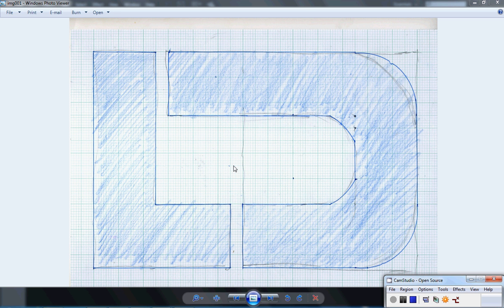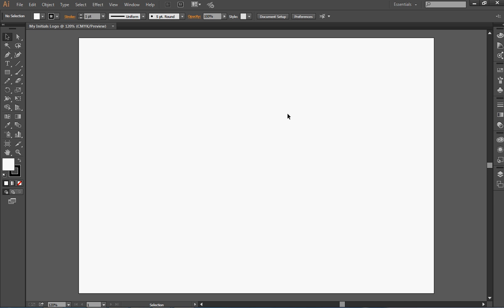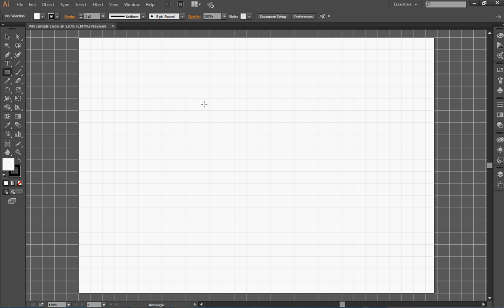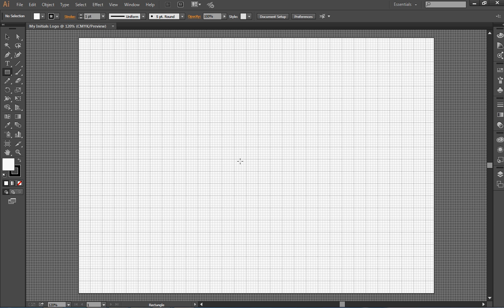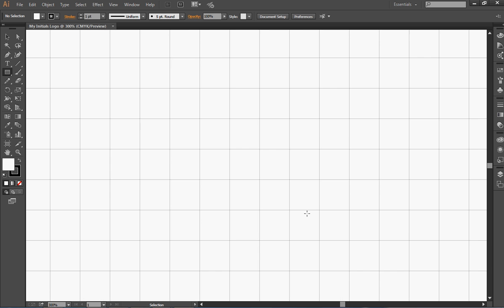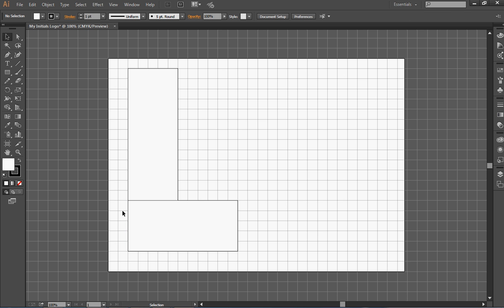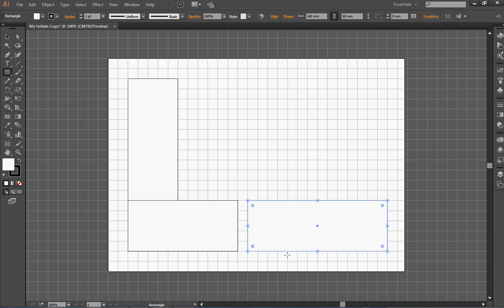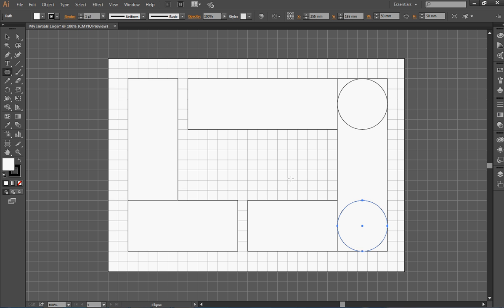Initial logo part 1 seting up the screen